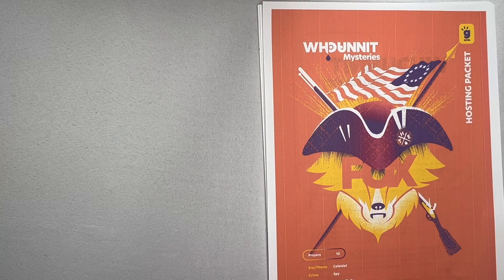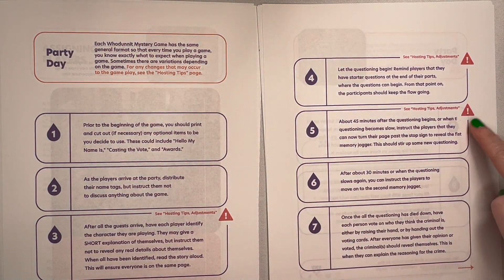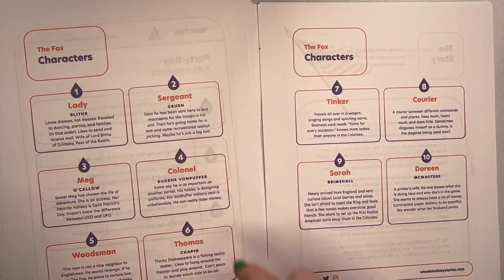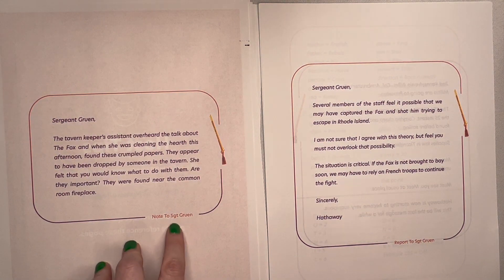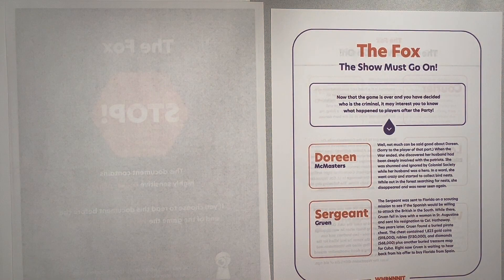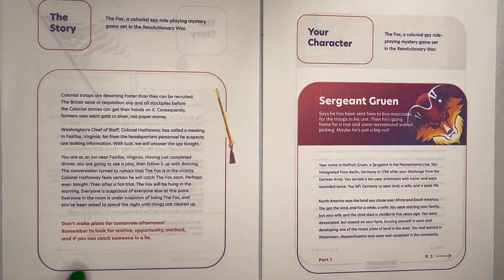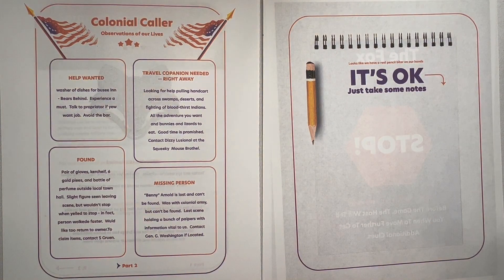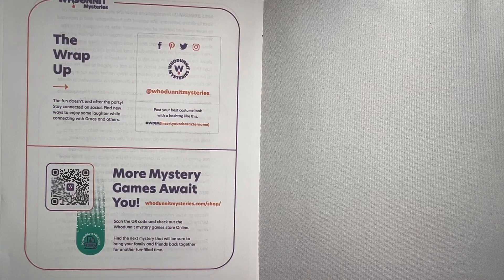What's included in The Fox Mystery Game Packets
It's scary buying things online! I get it.  How do you know what you're going to get??  There's no way to know!

But now there is.  This video gives you a rundown of what you'll get when you purchase "The Fox" our Colonial Spy Mystery Game